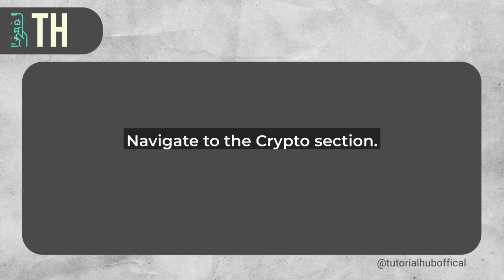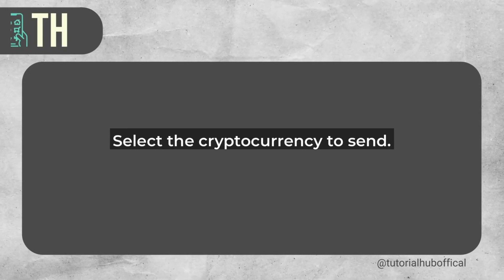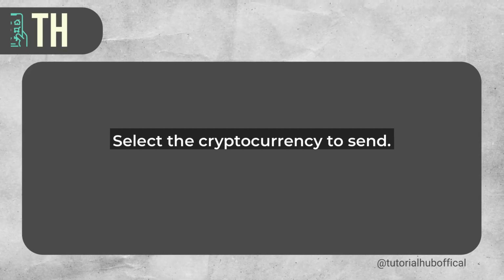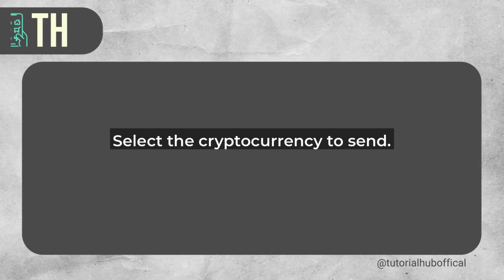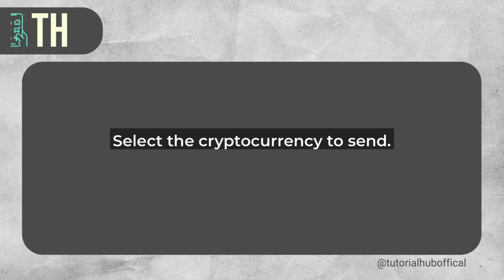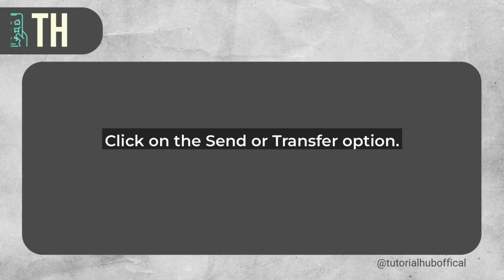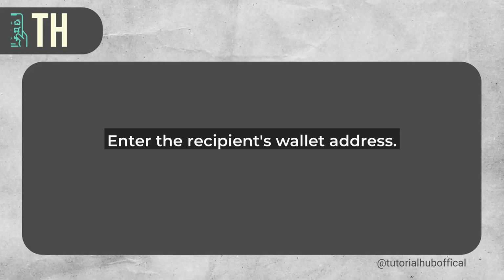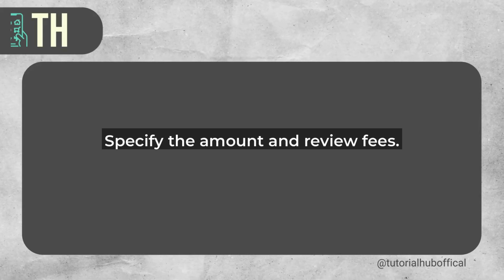How To Send Crypto From Robinhood On Desktop 2025